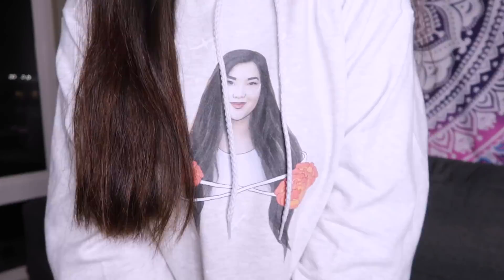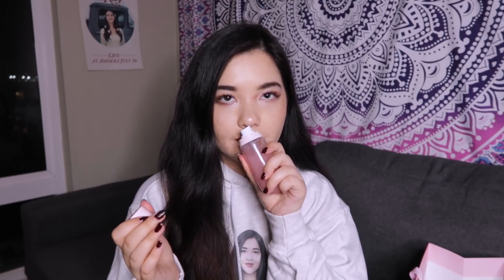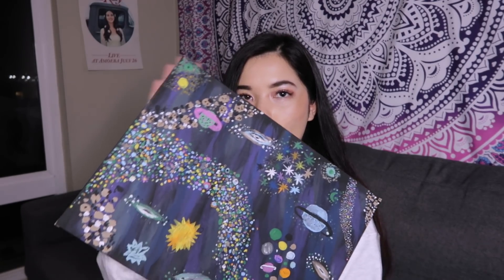COLLECTIVE HAUL: zero waste, thrifted pieces, skincare & more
Hello everyone, here is a collective haul video of random things like art supplies, zero waste items, reusable things, some thrifted pieces, etc. Hope you enjoy :)

glow recipe watermelon lotion
glow recipe sleep mask
glow recipe watermelon mist

paint tray
canvas for painting
acrylic paint brushes
acrylic paint set
resusable paper towels

and $5 will be donated to mercy for animals!

Free Uber Ride up to $20  - sonia137ue

Free Delivery Credit on Postmates - r 1 5 k s